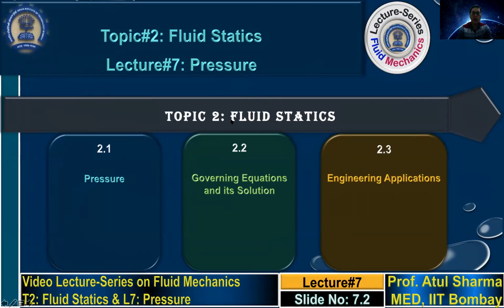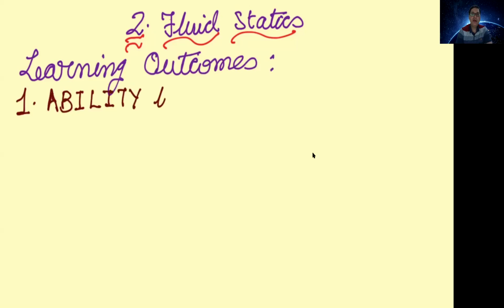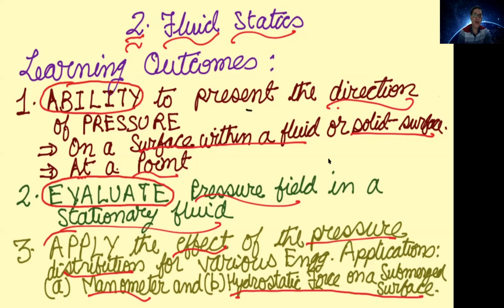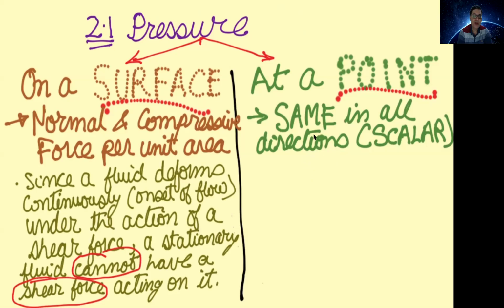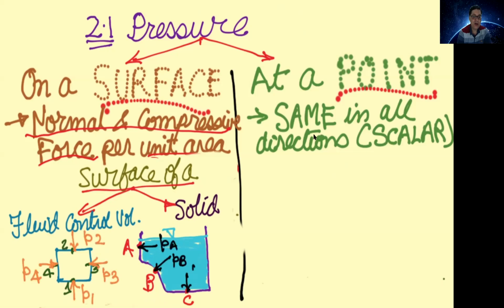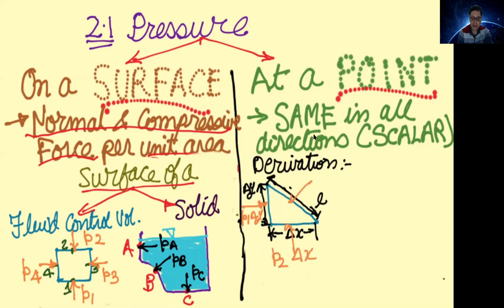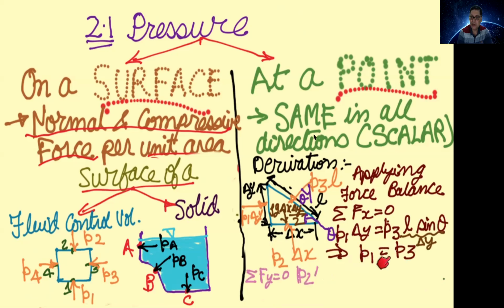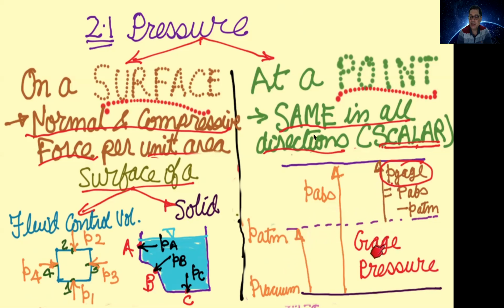L7 Statics Pressure